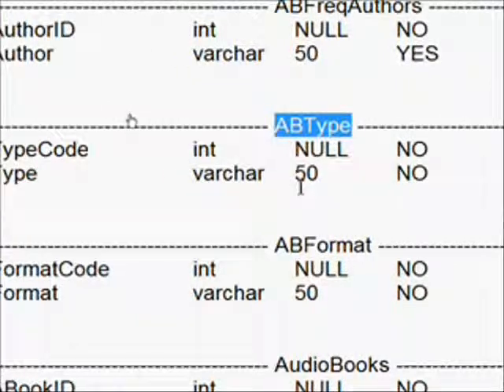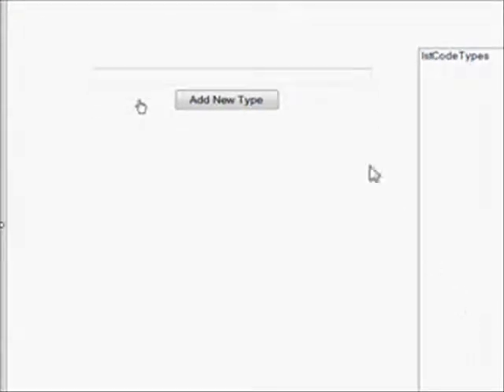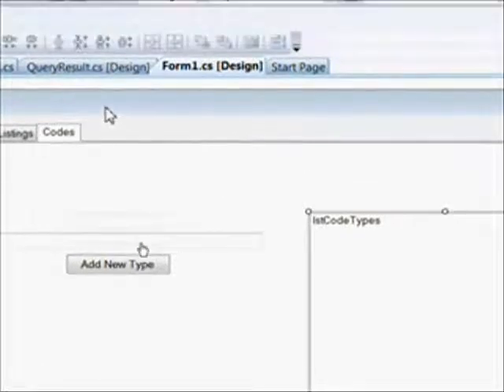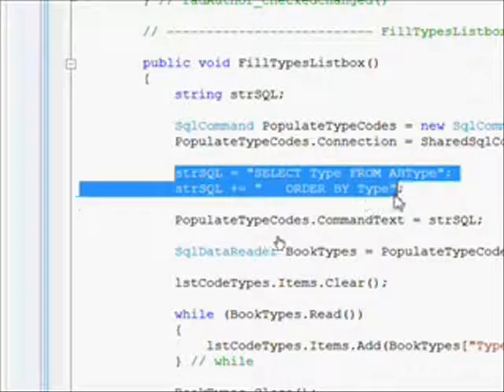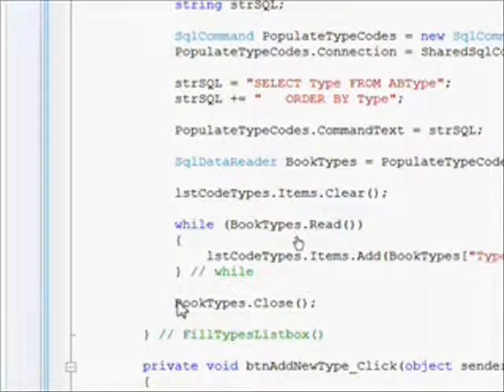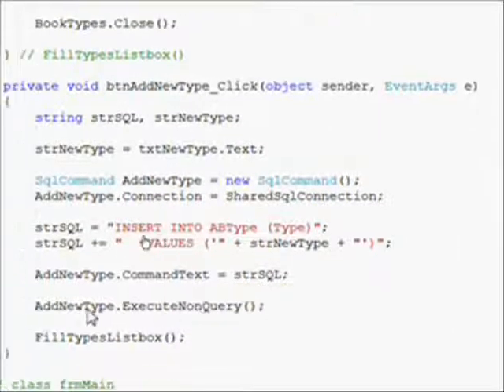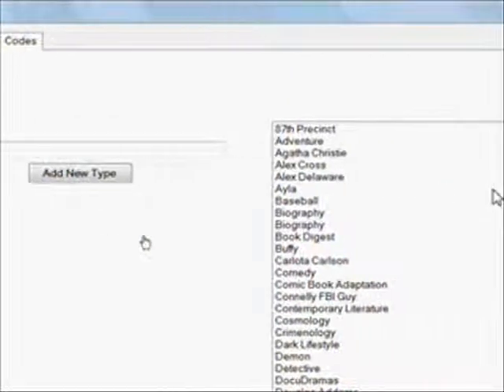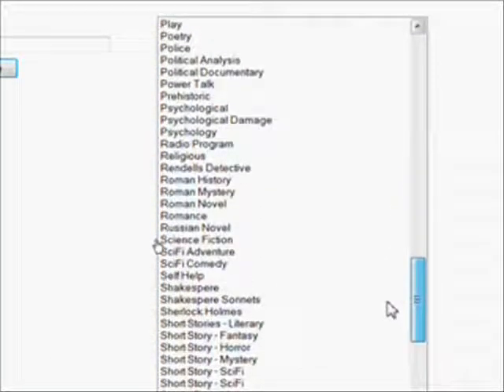C# Edge 56 - Alexa12 - CS, ADO.NET, and TSQL INSERT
has all my video tutorials usually with source code in an organized cyber-library. In this the tutorial we look at building TSQL strings via C# concatenation to start doing actual inserts into our audio book type tables using a listbox to display existing types that is refreshed with each of our updates.